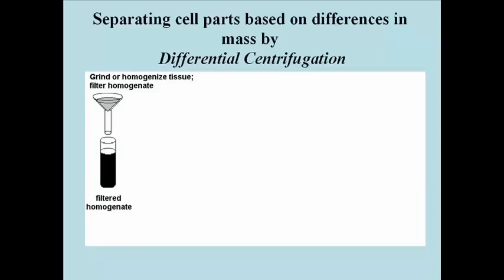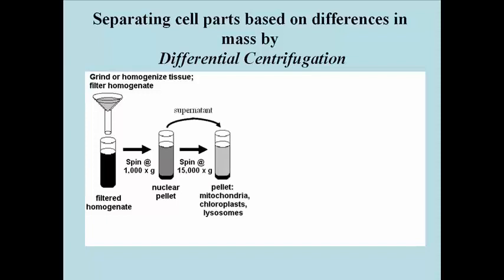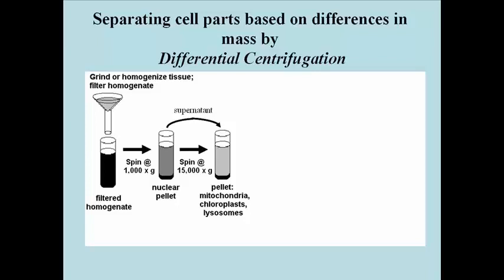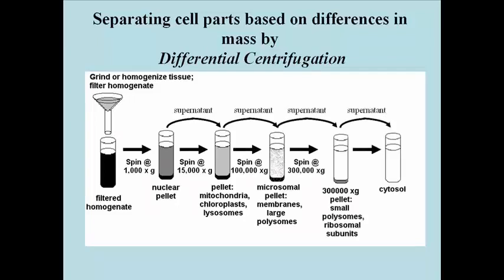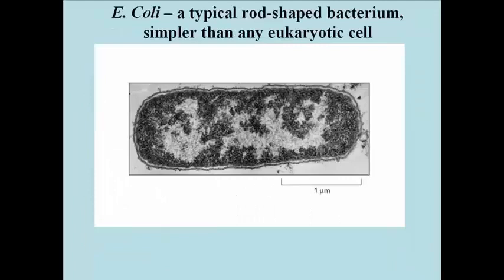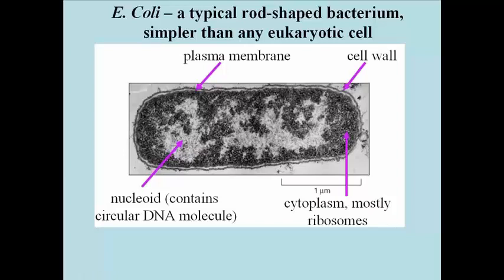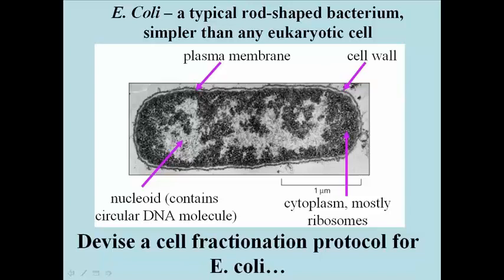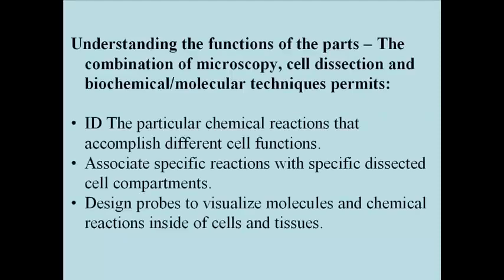107 Dissecting the Cell; a Cell Fractionation Scheme